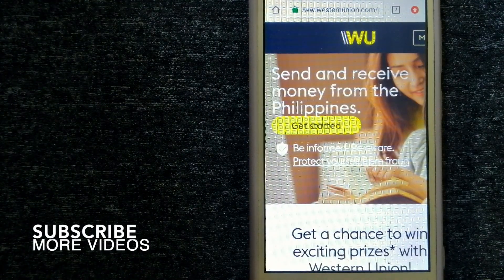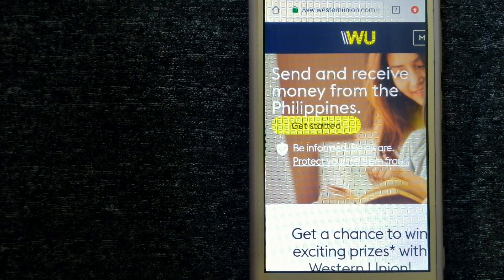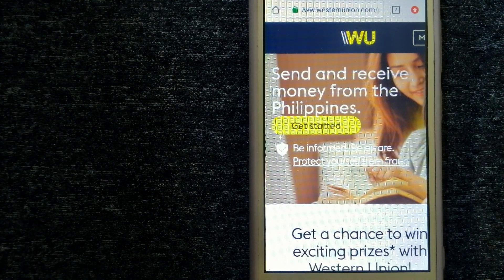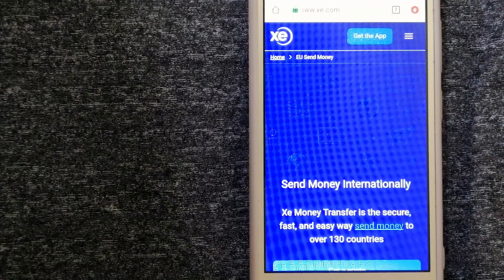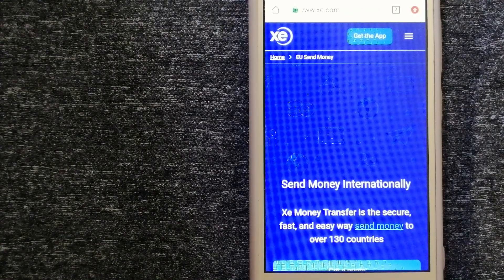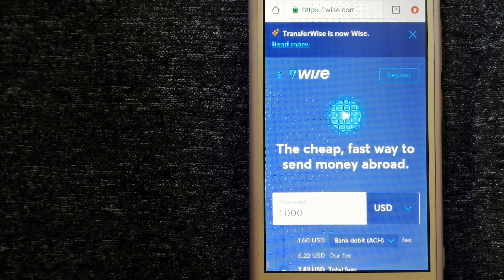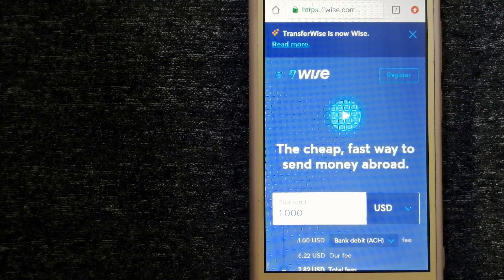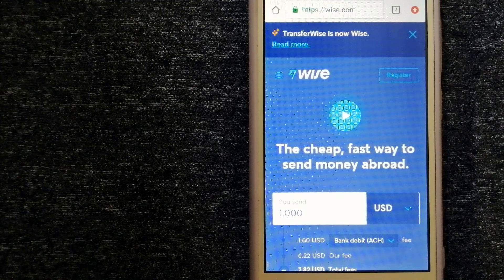🔴 How To Transfer Money Overseas From Brazil to Kuwait.🔴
Kuwait (/kʊˈweɪt/ (audio speaker iconlisten);[7][8] Arabic: الكويت al-Kuwayt, Gulf Arabic pronunciation: [ɪl‿ɪkweːt] or [lɪkweːt]), officially the State of Kuwait (Arabic: دولة الكويت audio speaker iconDawlat al-Kuwayt), is a country in Western Asia.